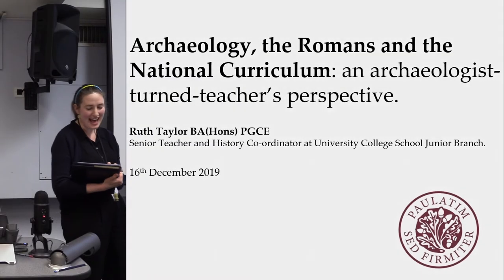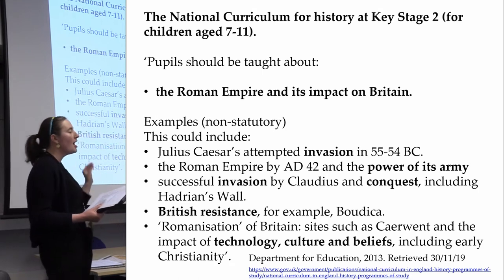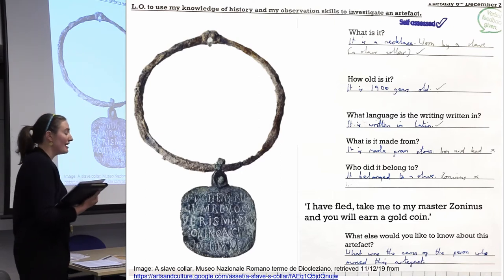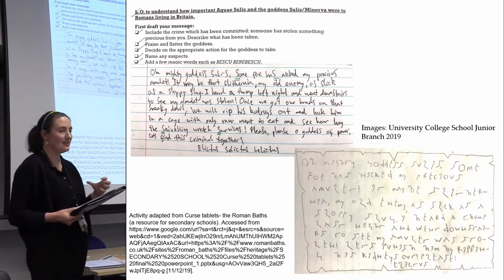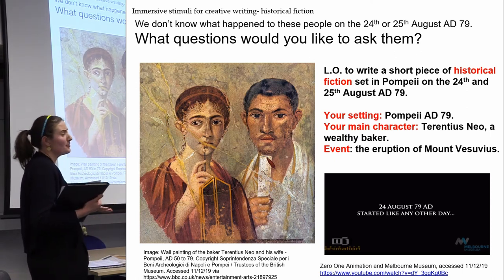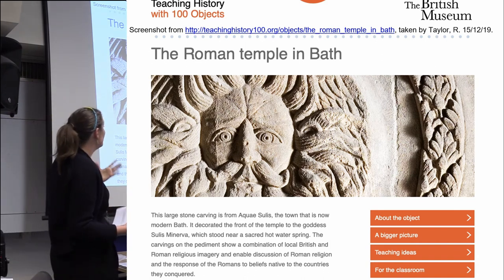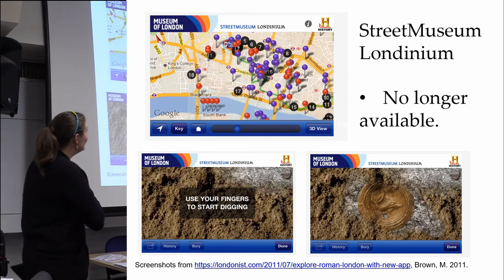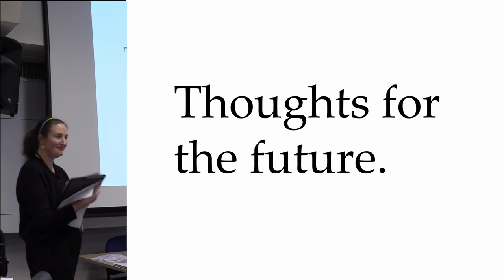Archaeology, the Romans and the National Curriculum: an archaeologist-turned-teacher’s perspective.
The Roman Empire and its impact on Britain has been part of the National Curriculum in England’s schools since 1988. Indeed, this topic holds an enviable position in the Key Stage 2 history curriculum: England is rich in Roman archaeology; schools have had decades to gather resources and its ubiquity promotes familiarity, giving even non-specialist teachers greater confidence in their own subject knowledge.

The 2014 National Curriculum promotes a focus on invasion, military might, the Romanisation of Britain and the decline of the Empire. However, aside from Boudica, the marginalised in Romano-British society- e.g. women, slaves and children- are not specifically mentioned and although Hadrian’s Wall does feature, archaeology is not referred to at all.

So it is unsurprising that the Historical Association found that archaeology is the resource least used by primary school teachers (The Historical Association 2017, p. 20).

Archaeology has the power to make the primary history curriculum more inclusive: to encourage the children of diverse, multicultural England to see themselves reflected in the Roman past and to allow them to explore the lives of the illiterate, subjugated and disenfranchised; to help teachers communicate the modern British, spiritual, moral, social and cultural values all maintained schools are tasked by the state to promote.

Using my experiences as a specialist practitioner in London as I teach Roman Britain to boys aged 9-10; this paper examines the accessibility of online learning resources produced by the heritage sector and assesses the relevance of their content to educators in England.

Ruth Taylor, History Co-ordinator and Senior Teacher, University College School Junior Branch